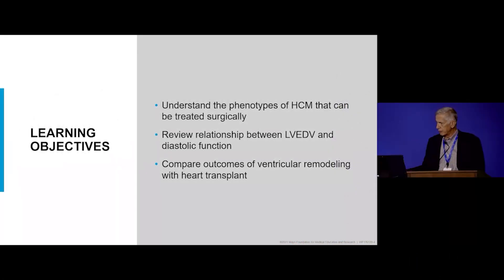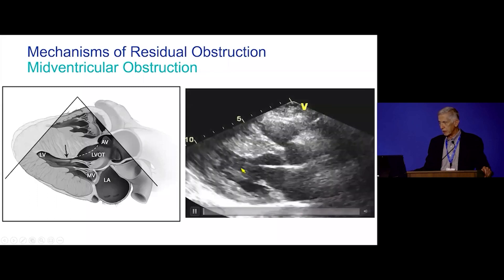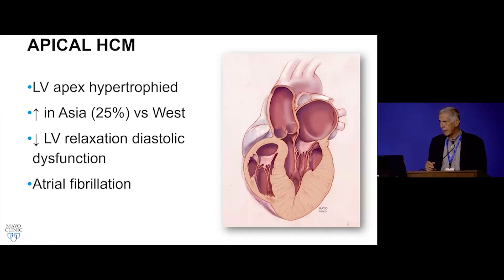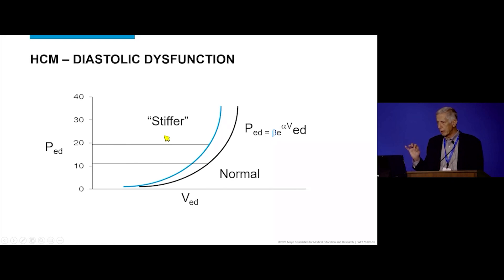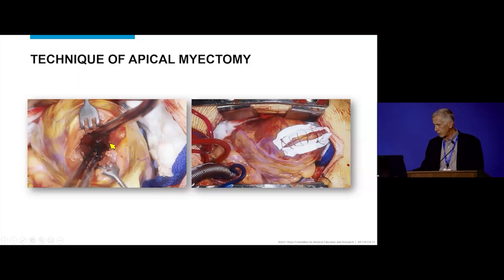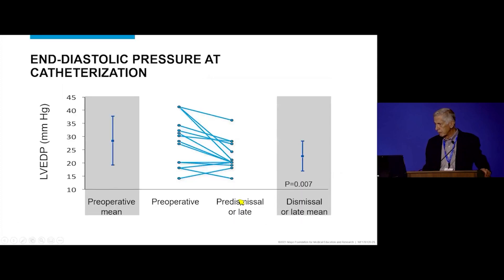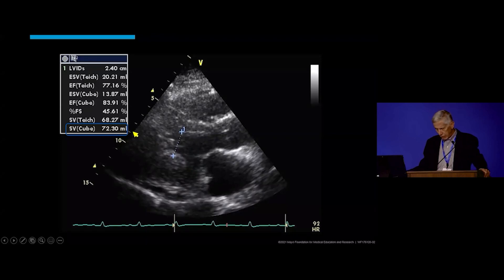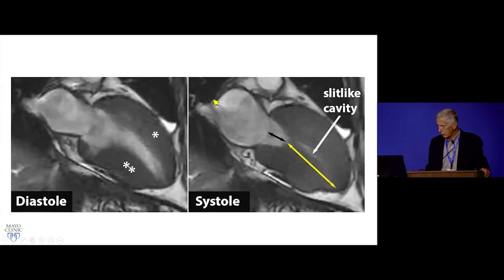Surgical Management of Nonobstructive Hypertrophic Cardiomyopathy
In this video you will understand the phenotypes of HCM that can be treated surgically, review relationships between LVEDV and diastolic function and compare outcomes of ventricular remodeling with heart transplant.